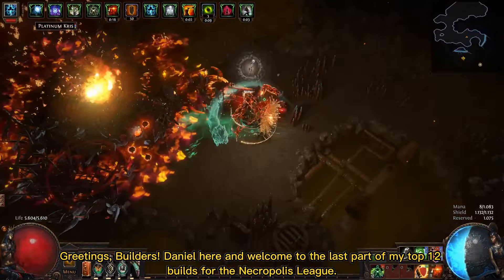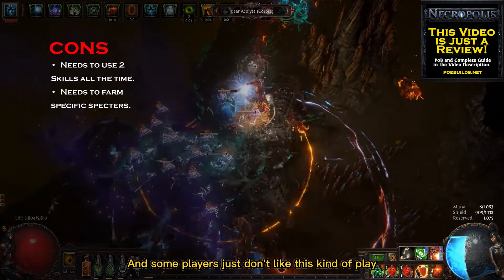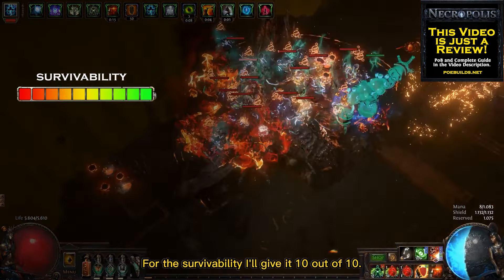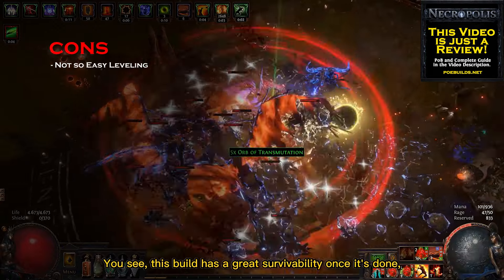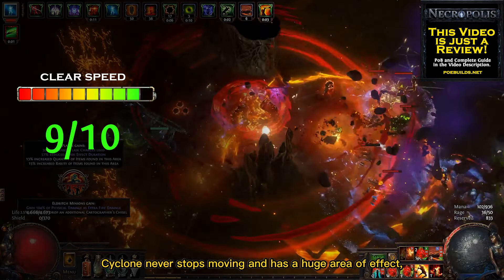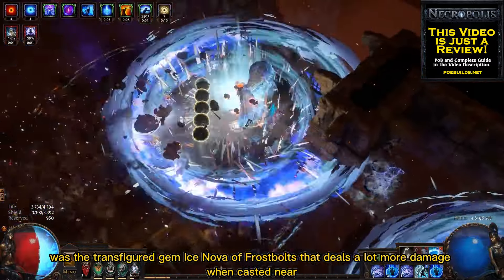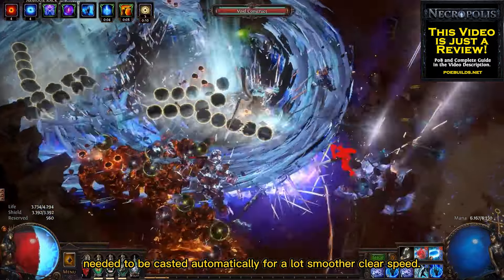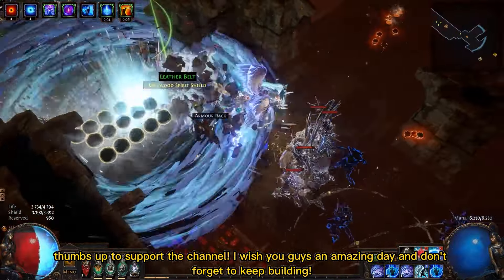[PoE 3.24] TOP 12 NECROPOLIS BUILDS - PART 4 - NECROPOLIS LEAGUE - PATH OF EXILE - POE BUILDS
In this video I bring you my favourite 12 Builds of the Necropolis League!

Timestamps:
Intro - 00:00
Detonate Dead - 00:20
Cyclone of Tumult - 02:33
Archmage Ice Nova - 05:19